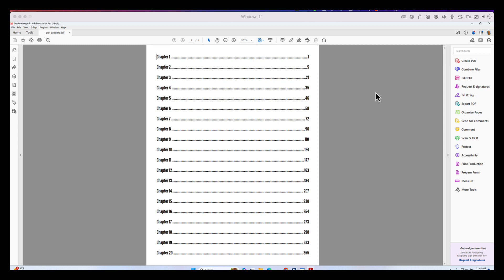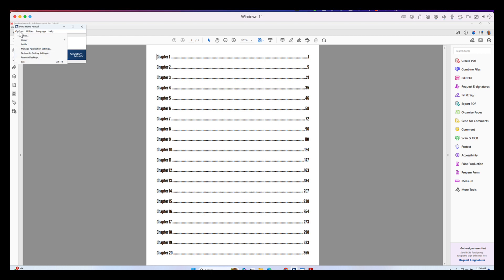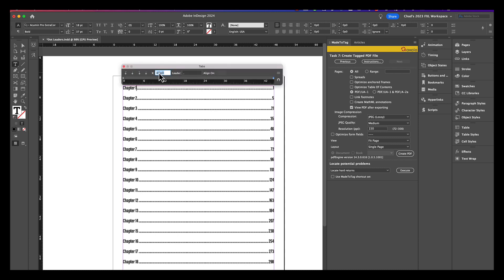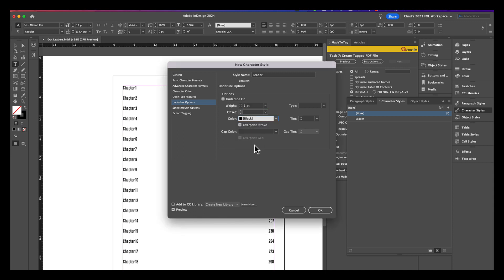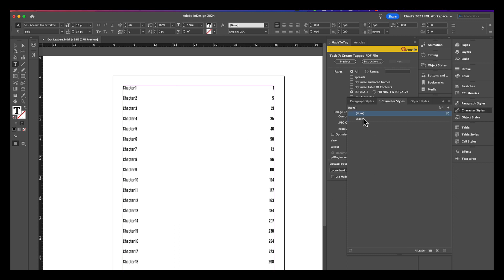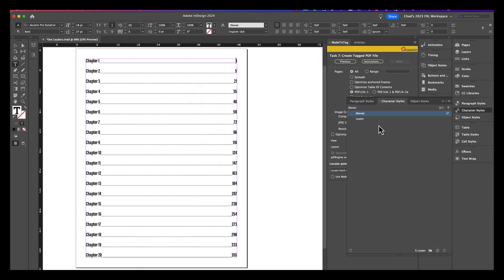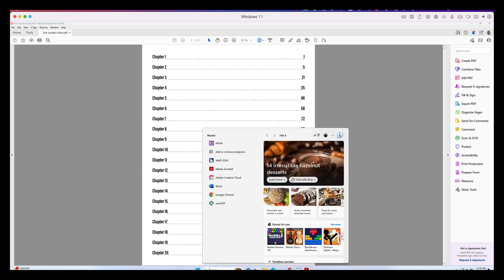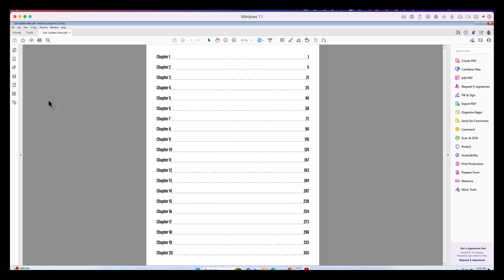How to Fix Dot Leaders in InDesign for Accessibility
Dot leaders benefit sighted users because they guide the eye across the page. Users of assistive technology however have a very different experience when reading dot leaders. In this video I show you how to solve this problem in Adobe InDesign.